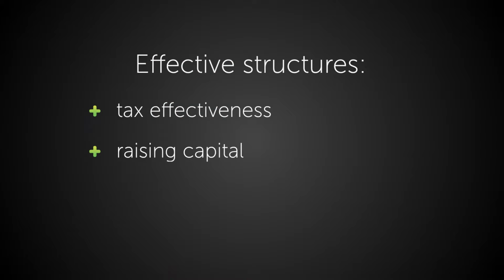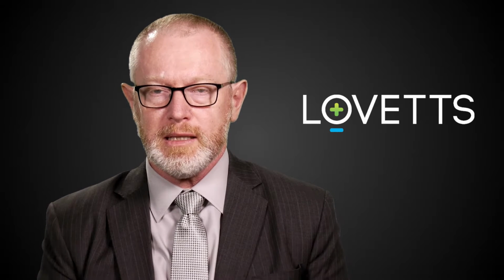LOVETTS Tax Insight: Tax effective structures for Australian investments in US based businesses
Tax effective structures for US investments in Australian-based businesses